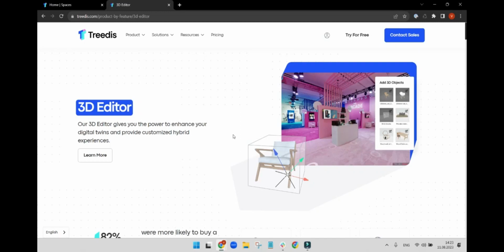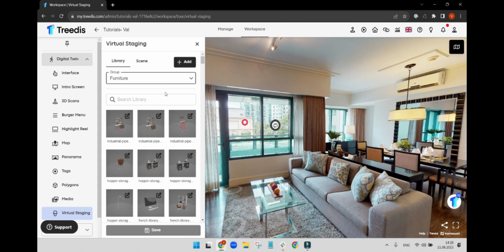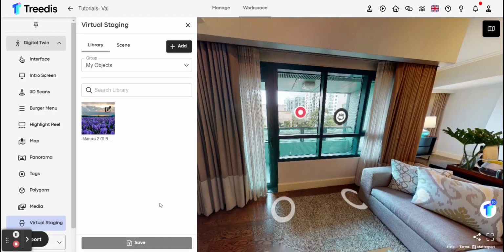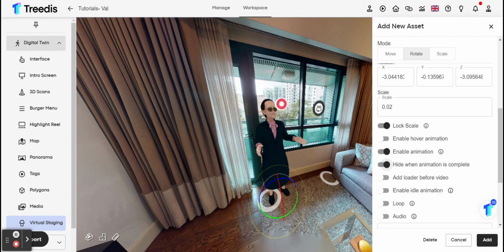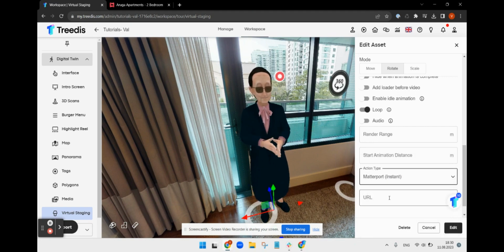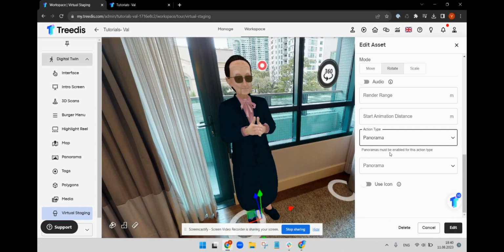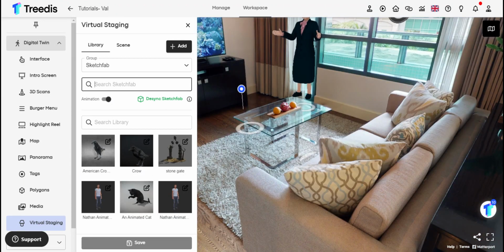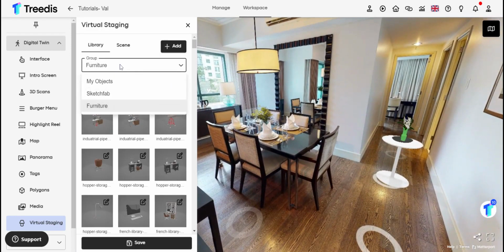Virtual Staging tutorial